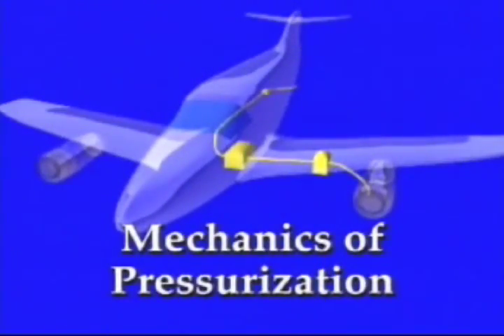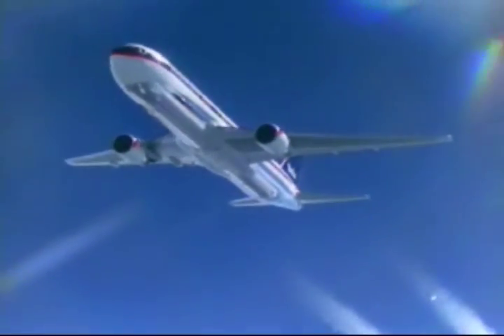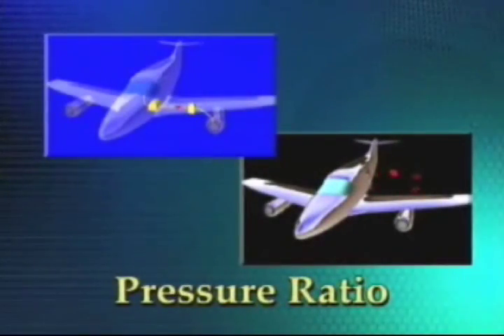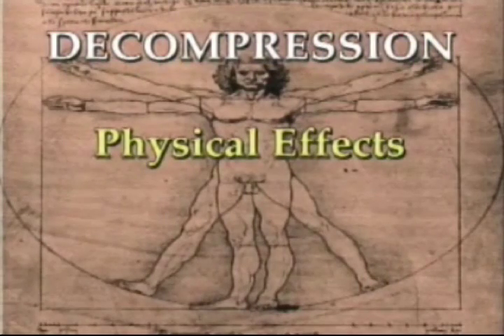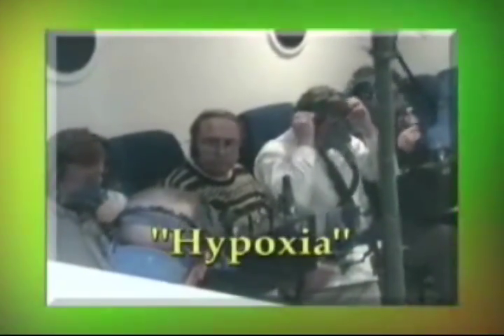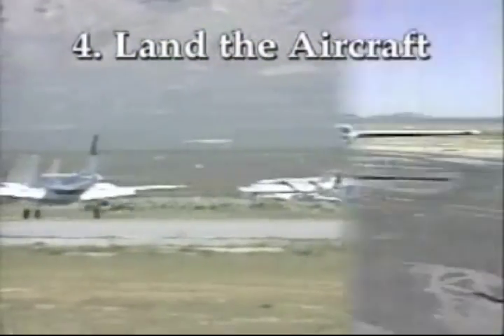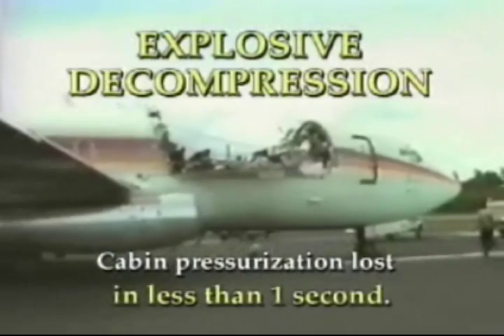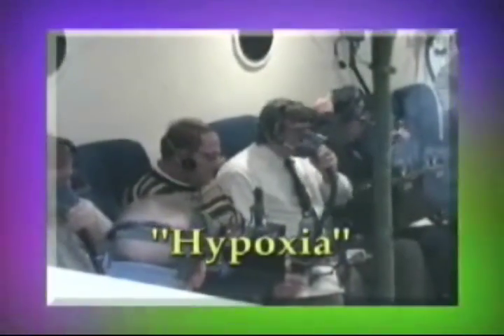The Ups and Downs of Cabin Pressurization - Physiology of Flight